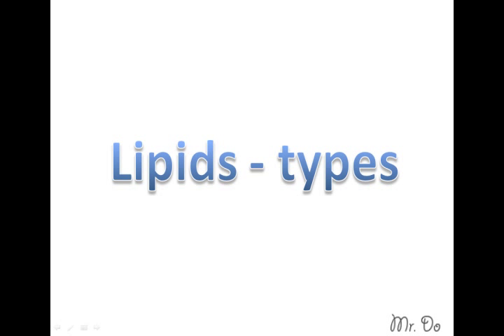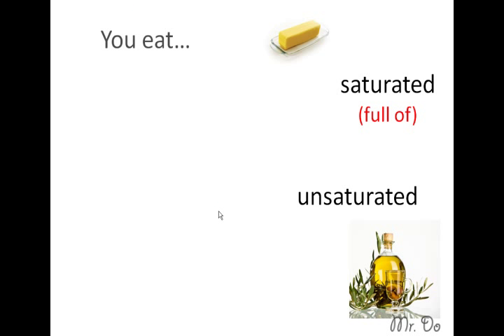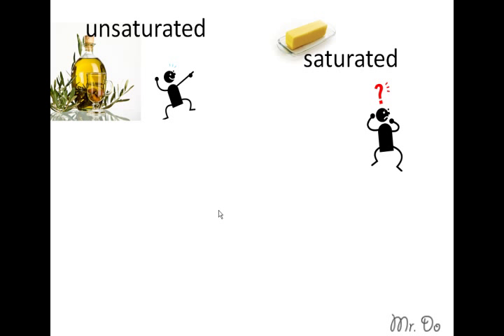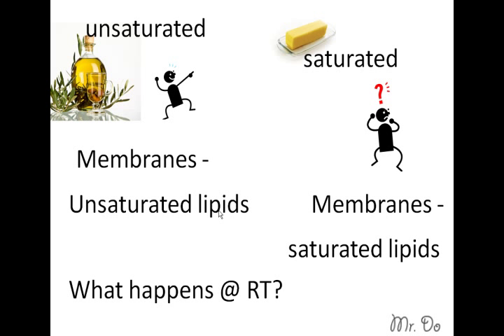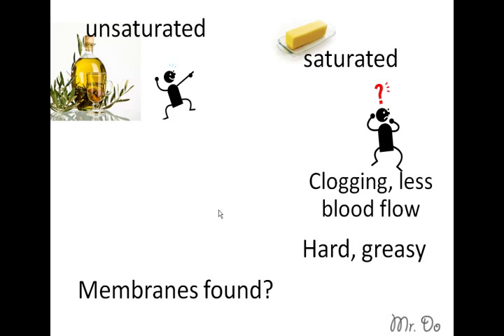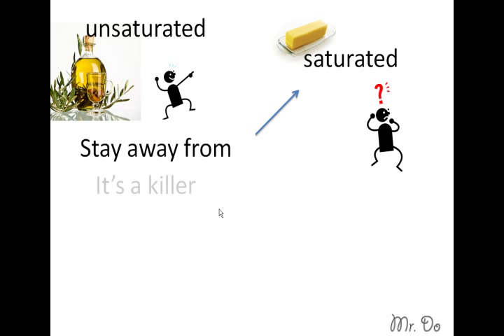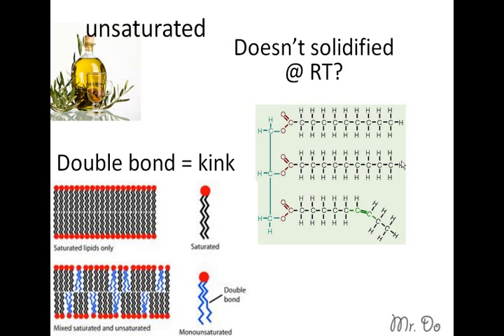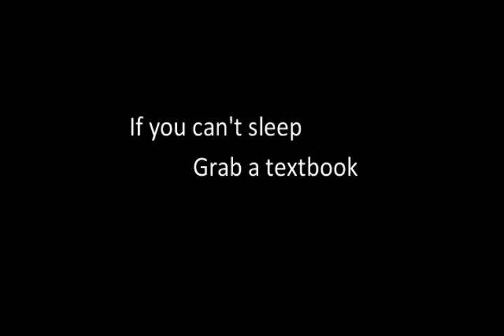lipids types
Lost?